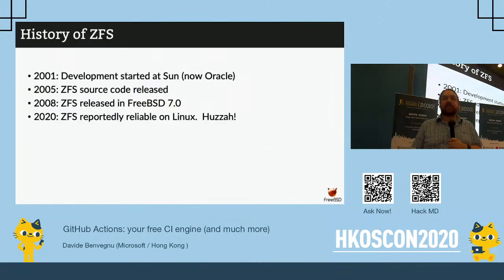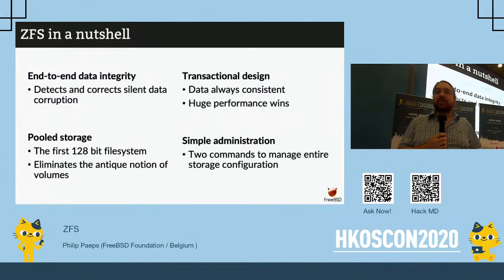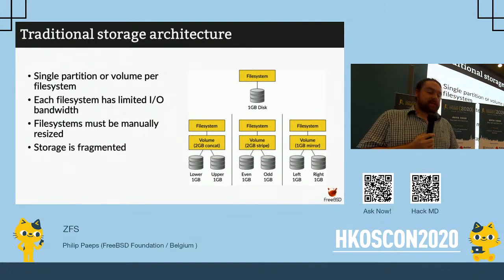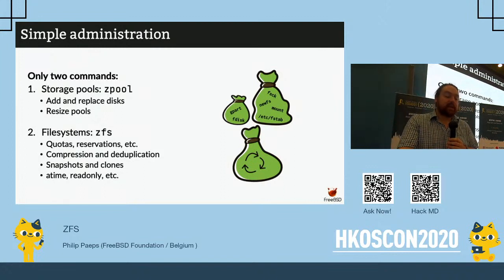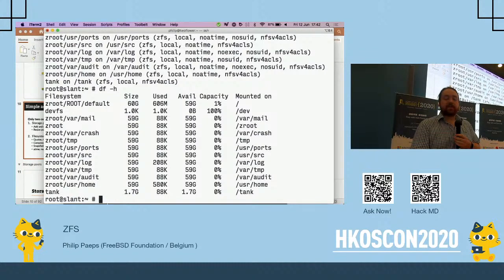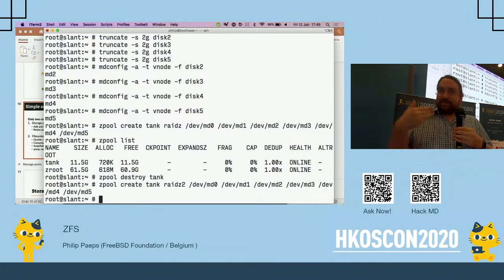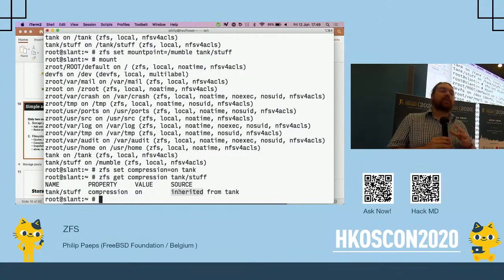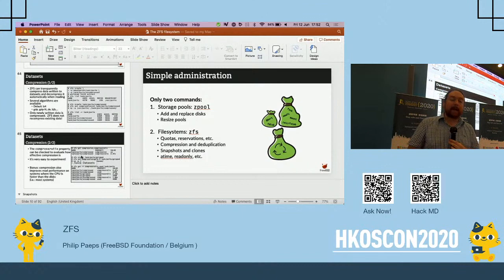ZFS in FreeBSD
Philip Paeps
(FreeBSD Foundation / Belgium )